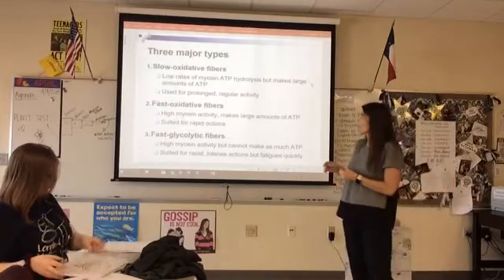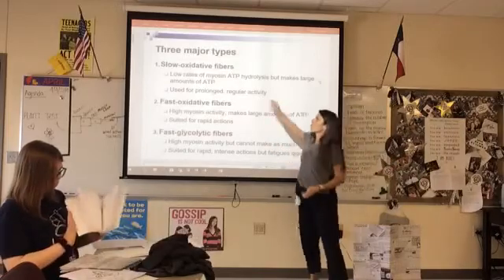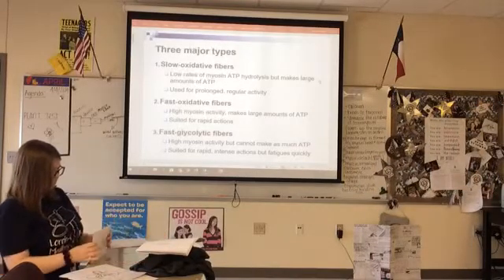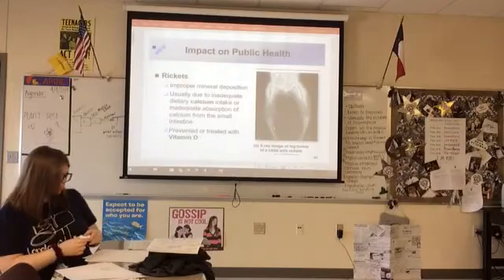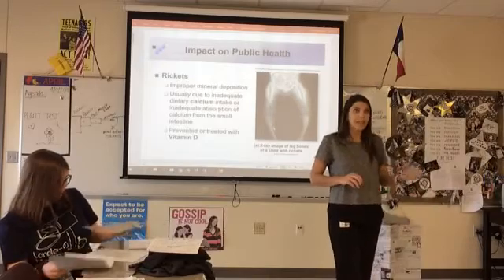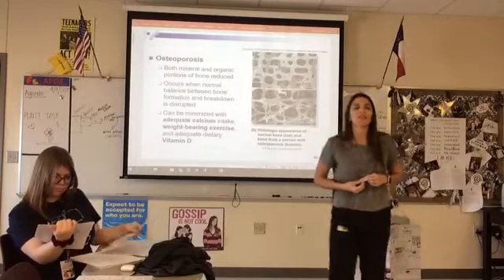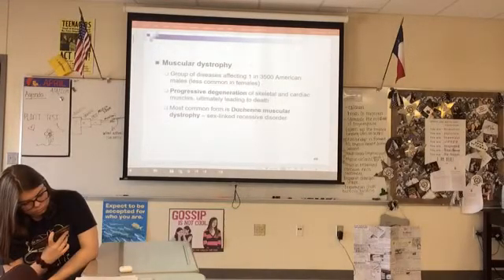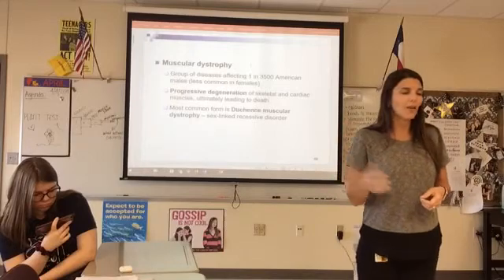1407: Animals u4p1d3- Dr. Jessica Guerrero